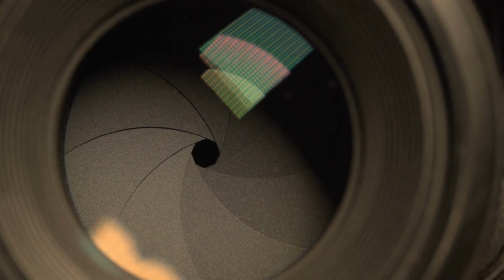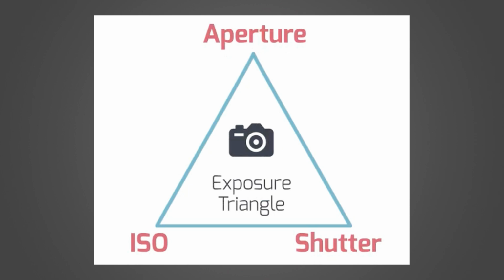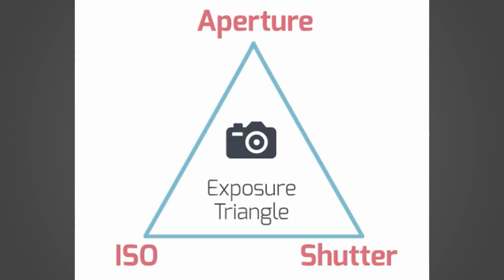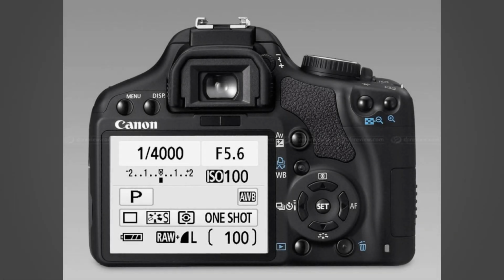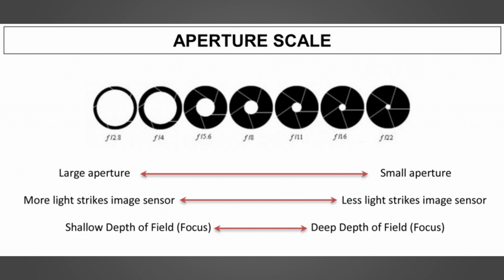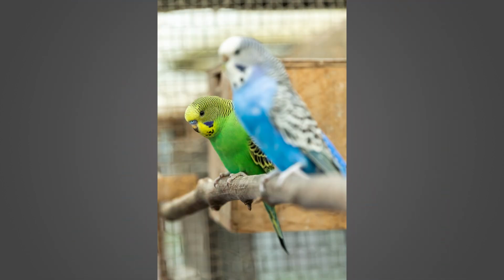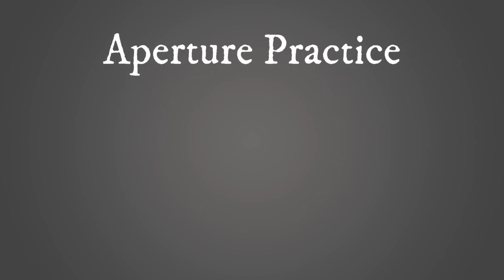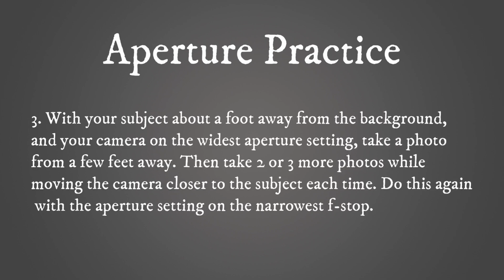Aperture in Photography: Light and Depth of Field Basics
In this video, we explore how aperture works in photography and how it affects both exposure and depth of field. Aperture is one of the most important camera settings for controlling how your images look.